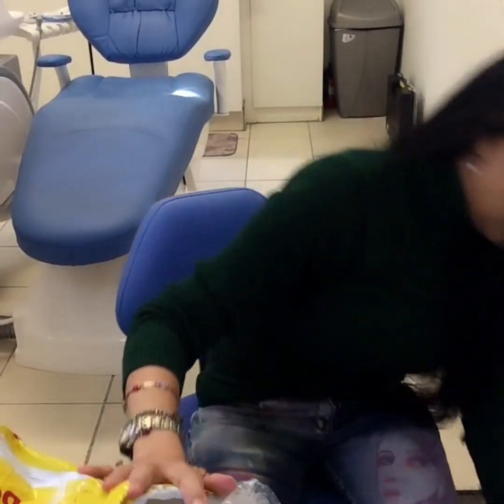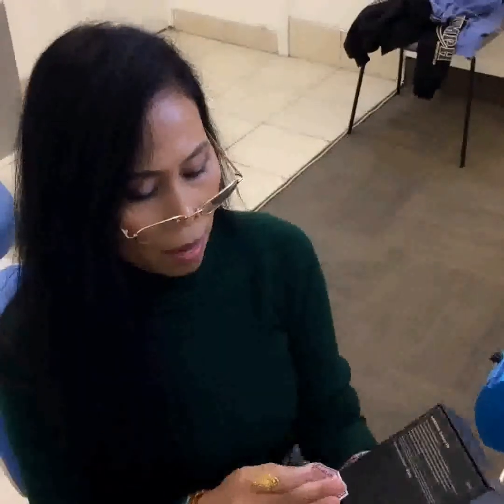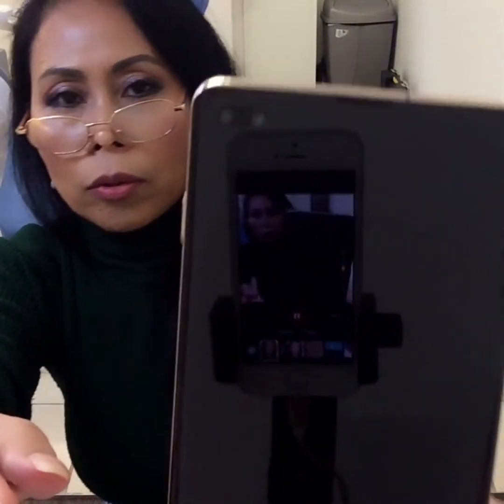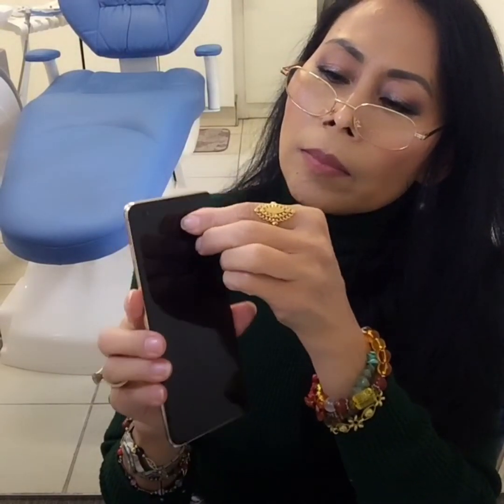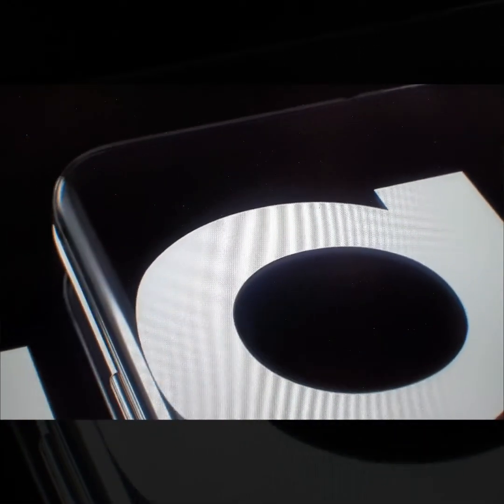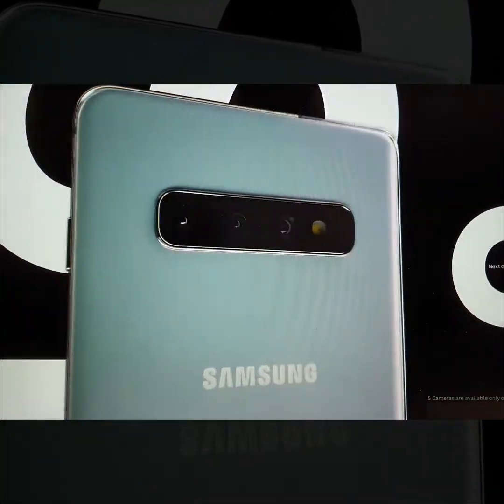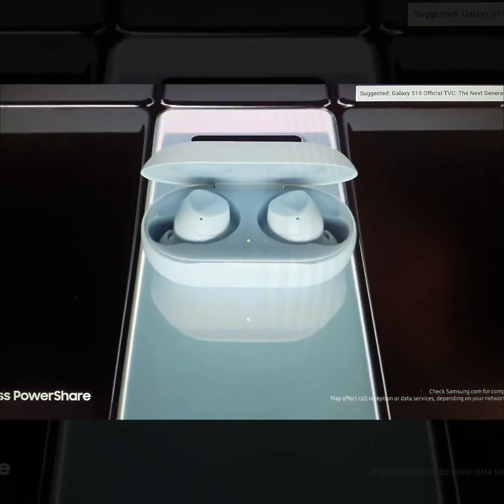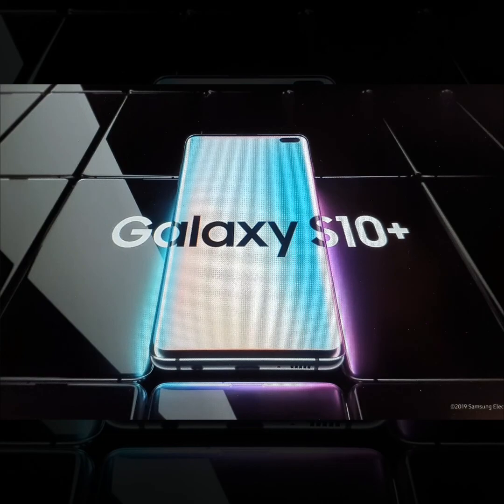Unboxing my very first galaxy smartphone...S10+ 512gb...A late birthday present.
Opening my late birthday present from Adam. Thanks Ad